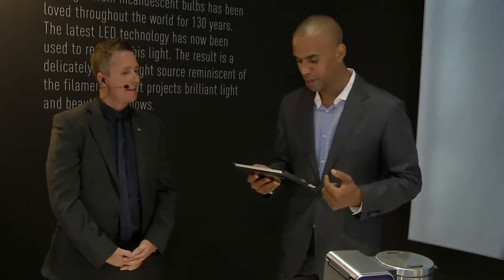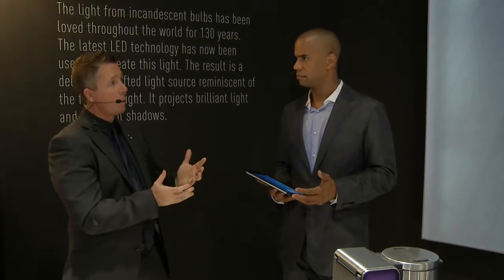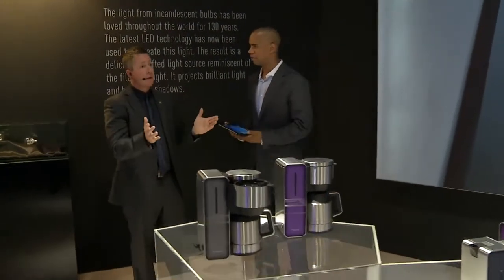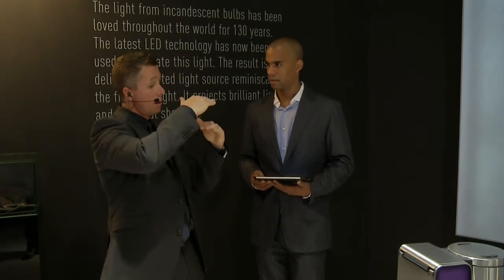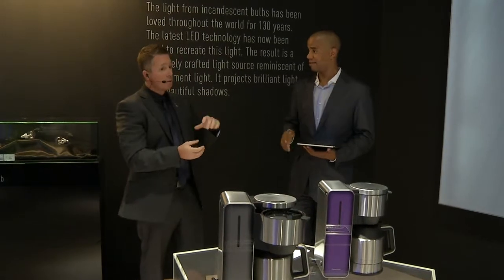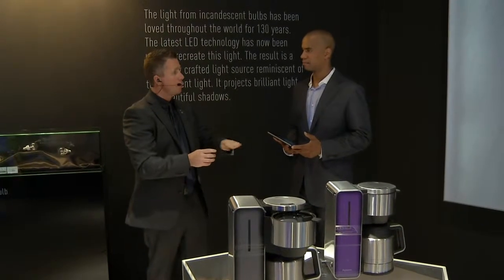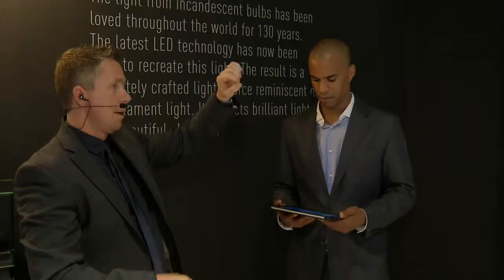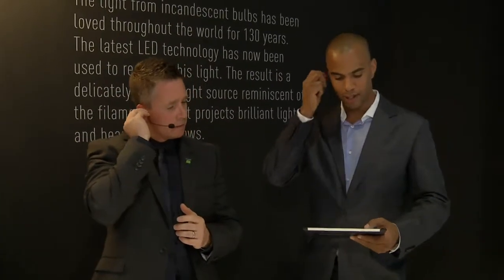How long does it take to bake bread in the bread maker?